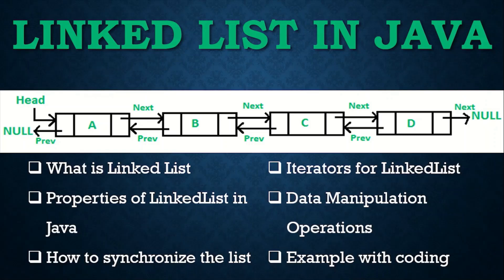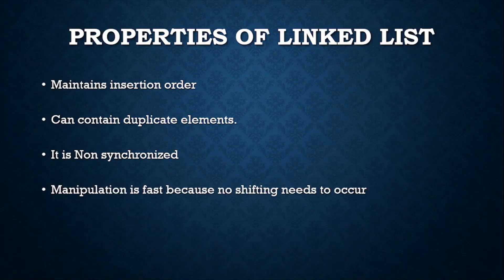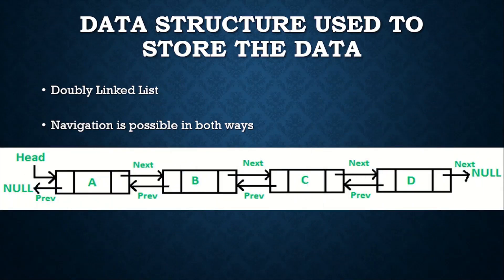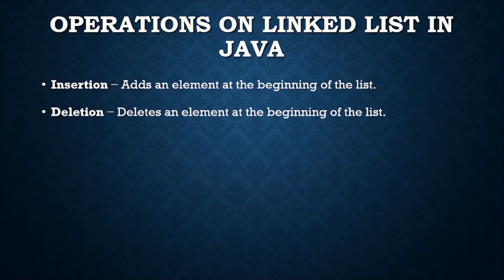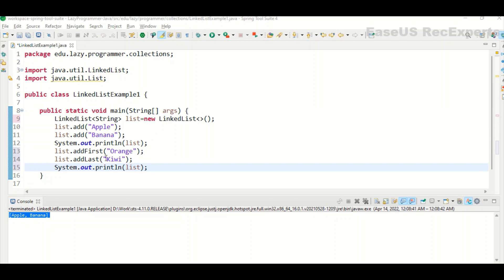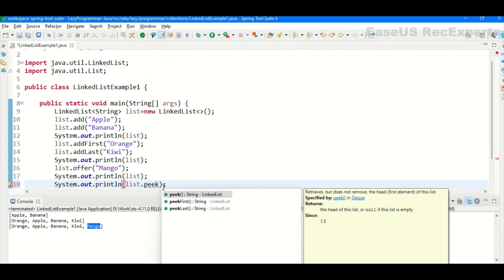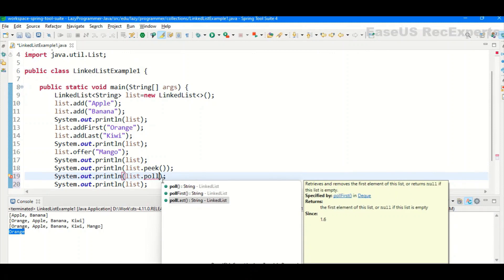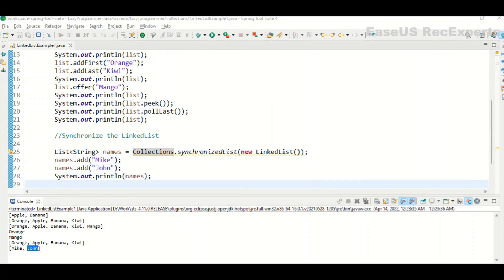Linked List in Java with Examples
Hello Everyone,

This is another video in the Series of Core Java Programming. This video contains detailed session Linked List in Java with various examples.

Chapters:
0:00 Introduction
0:26 What is Linked List?
0:43 Properties of Linked List in Java
2:03 Data Structure Used in Linked List : Doubly Linked List
3:29 Operations available on Linked List in Java
4:14 How to Declare a Linked List and add Elements
4:48 Adding element in the Beginning or at the end of the linked list
5:27 Offer Method to insert elements at beginning or end of the list
5:53 Peek Method to read the elements from beginning or end of the list
6:35 Read and Remove the elements from beginning or end of the list
7:29 How to Synchronize the Linked List?